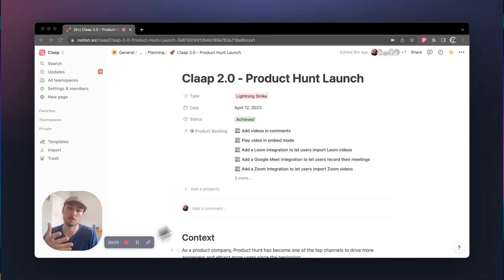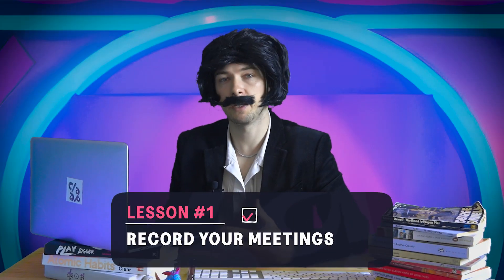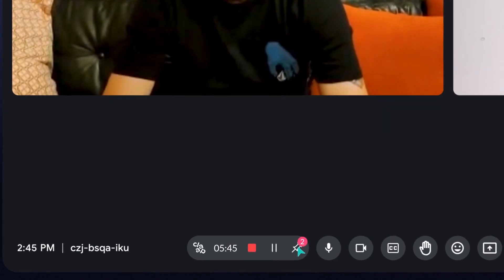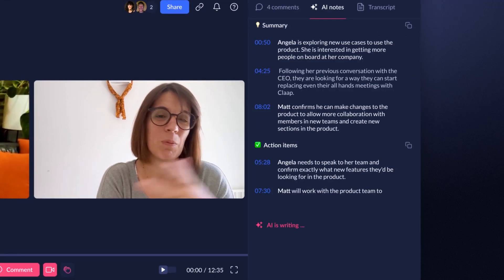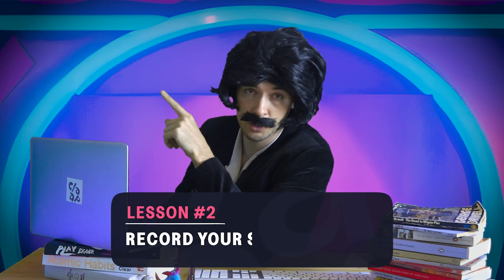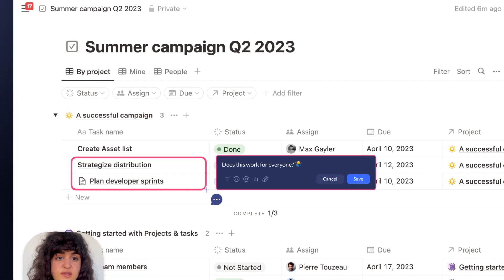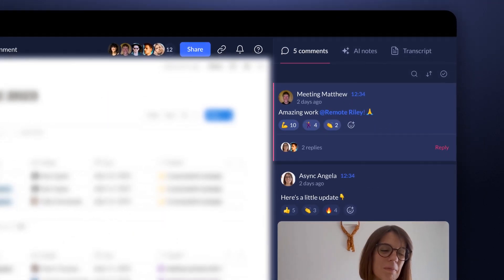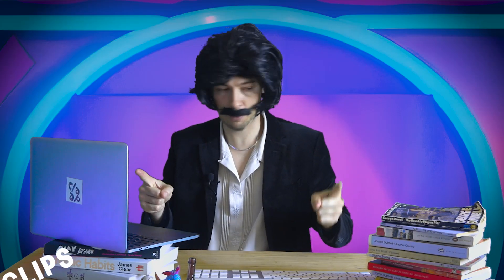What is Claap? Your all-in-one video workspace.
Discover Claap's all-in-one video workspace.

Led by your spiritual leader, Ken Bleacher The Feature Teacher, this video is going to give you clear, detailed, and actually useful tips to make the most of Claap's all-in-one video workspace.

0:00 Intro
0:14 What is Claap
0:31 Lesson 1. Record Your Meetings
01:03 Lesson 2. Record your Screen
01:29 Lesson 3. Your Video Wiki
01:52 Homework